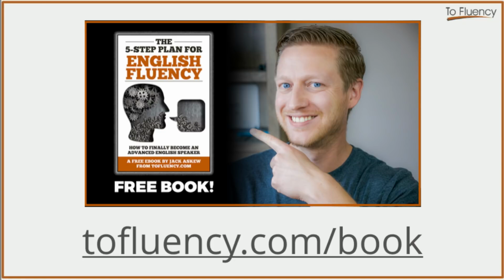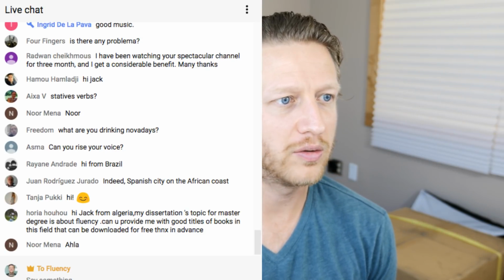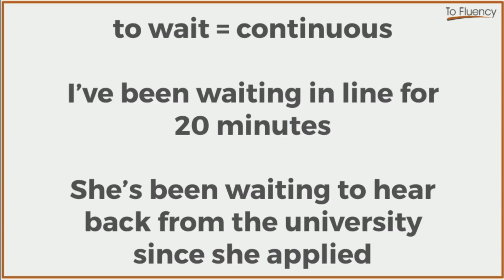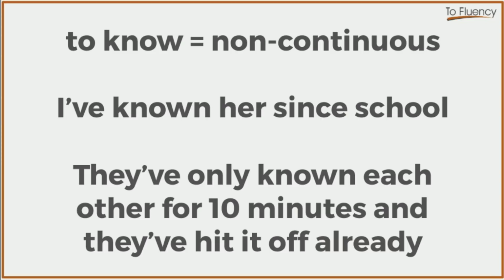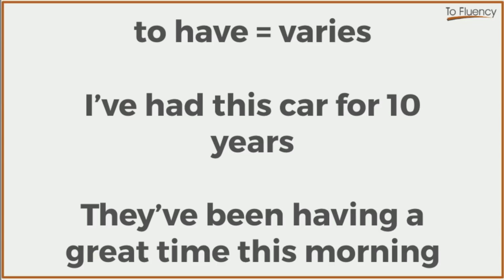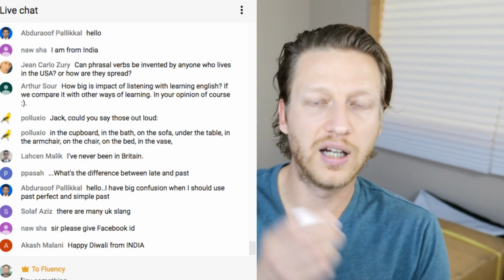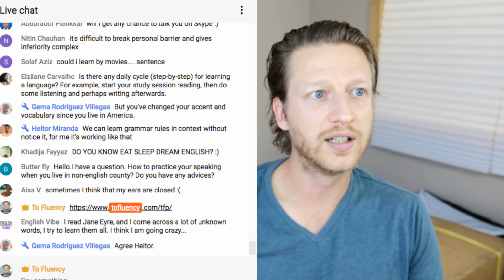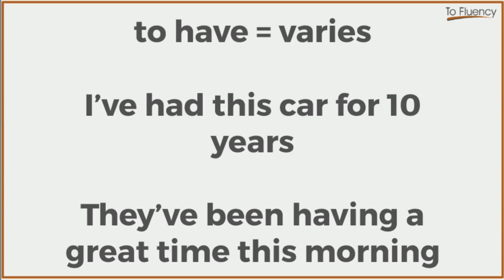PRESENT PERFECT SIMPLE AND CONTINUOUS: THE TO FLUENCY SHOW (LIVE ENGLISH LESSON)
It's back! Come and join me for this live lesson where you're going to learn some cool English phrases!

We're going to talk about the present perfect and I answer questions that you have!